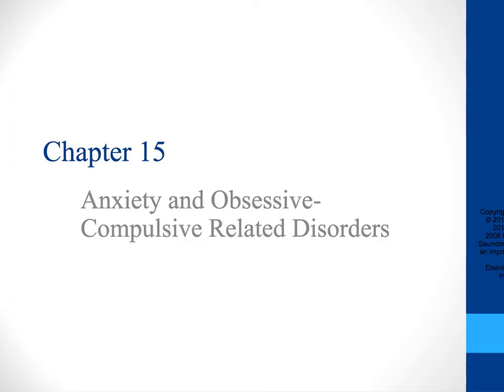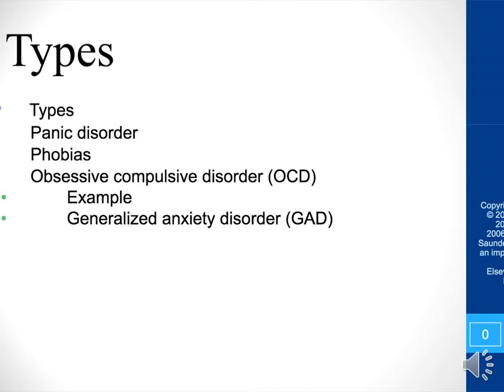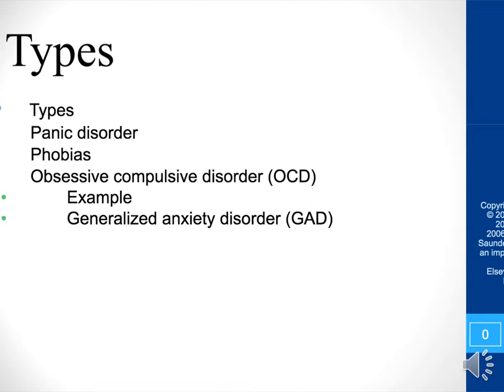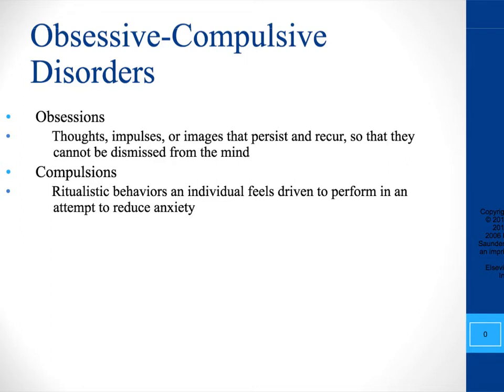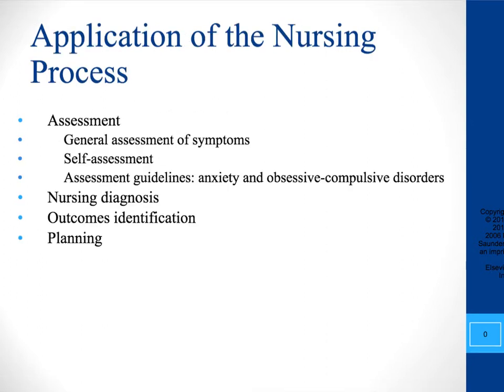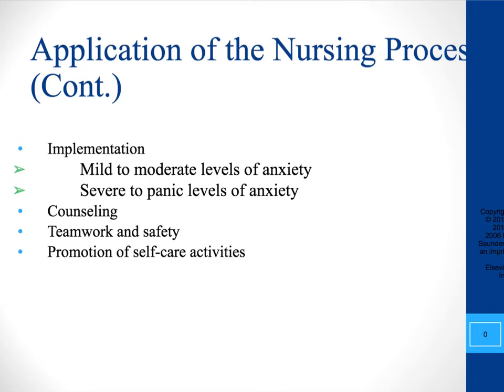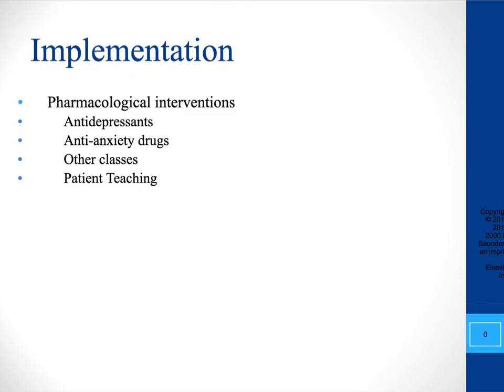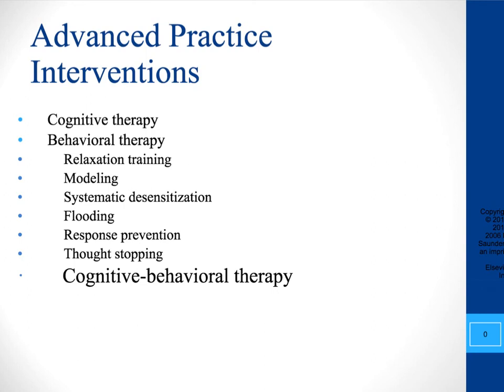MH Ch. 15 2016